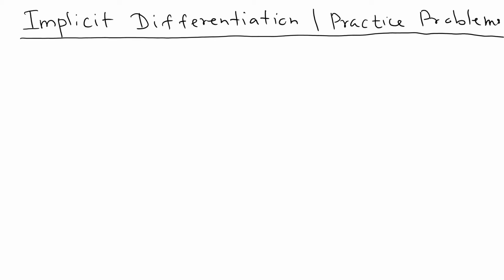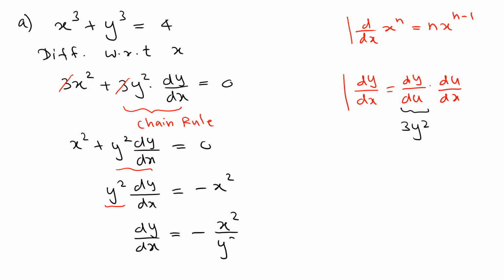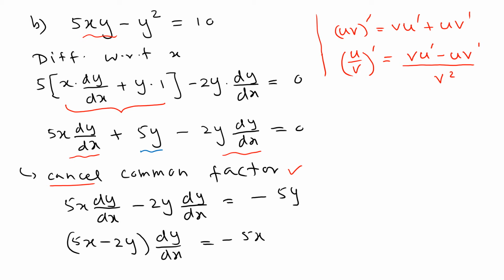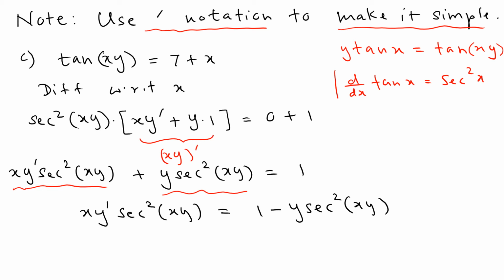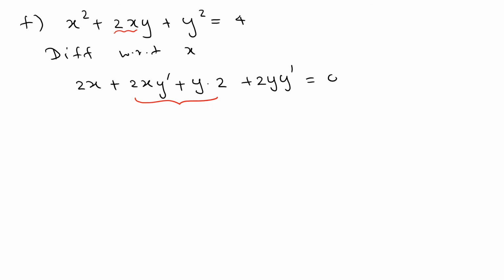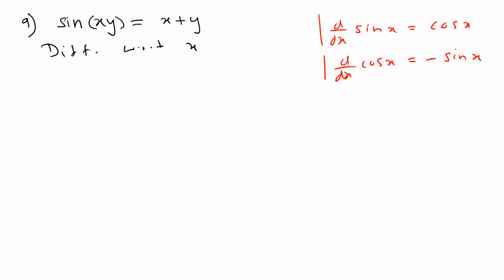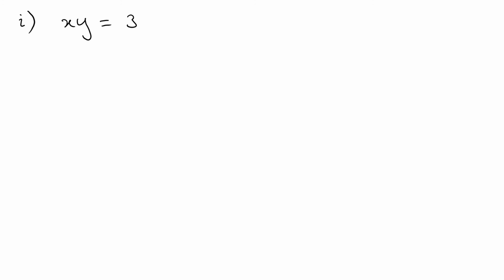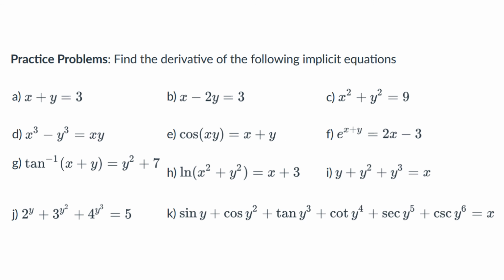Implicit Differentiation | 10 Practice Problems | Calculus 1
Problem lineup
00:00 Intro
02:20 Problem a
05:06 Problem b
09:39 Problem c
12:59 Problem d
14:42 Problem e
15:55 Problem f
19:59 Problem g
22:18 Problem h
24:32 Problem i
26:10 Problem j